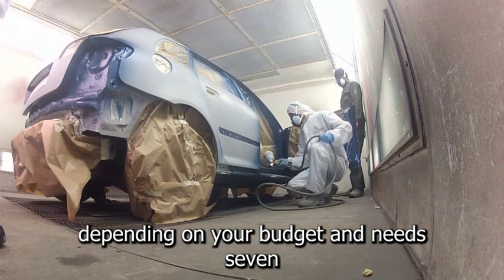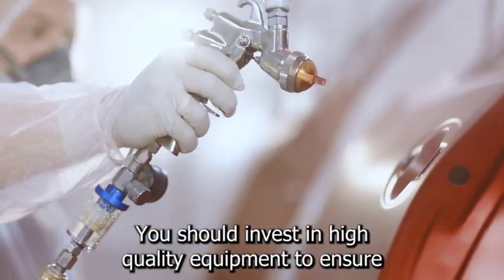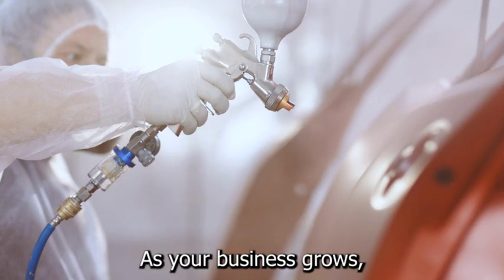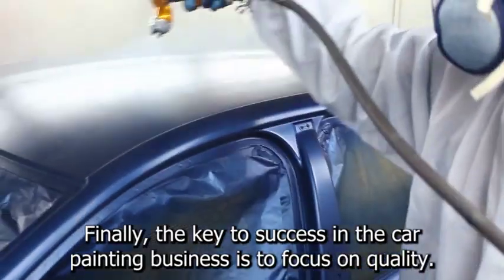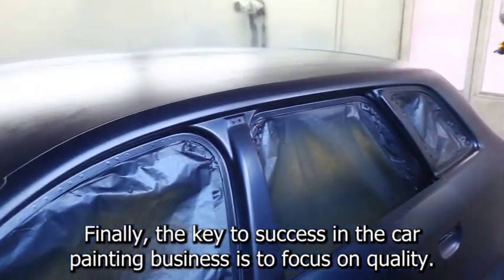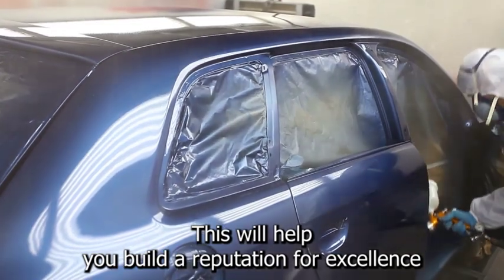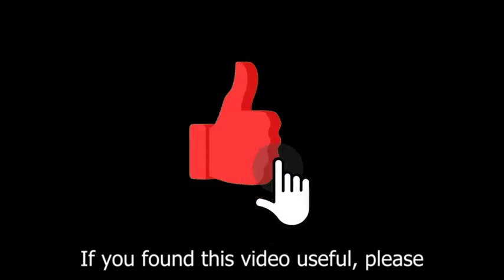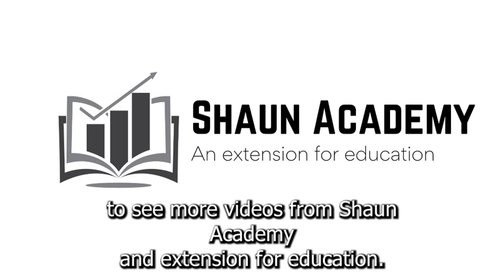How to Start a Car Painting Business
In this video, you will learn how to start a car painting business.

Starting a car painting business necessitates a blend of passion, skill, and business savvy. The industry is extremely competitive, and success necessitates meticulous planning, attention to detail, and a dedication to quality. In this video, we'll go over the steps to starting a car painting business as well as some success tips.